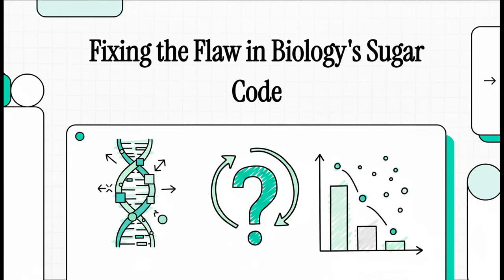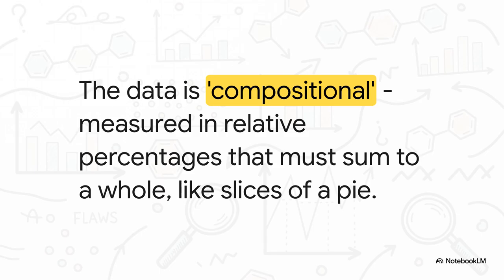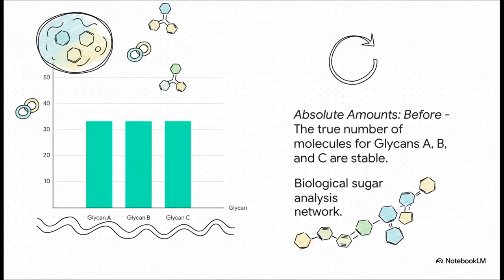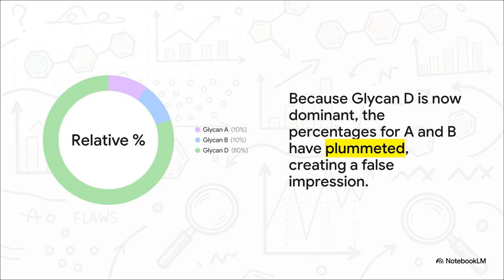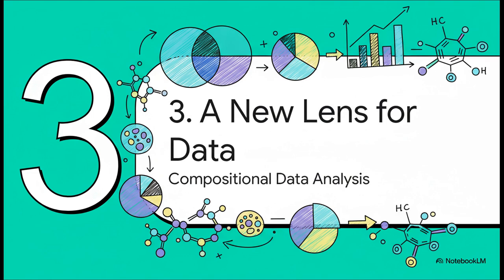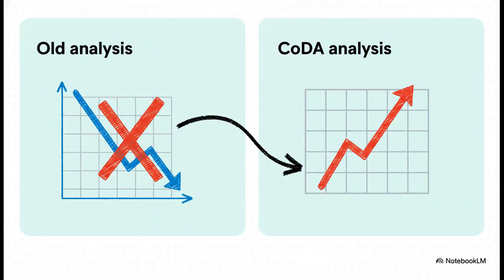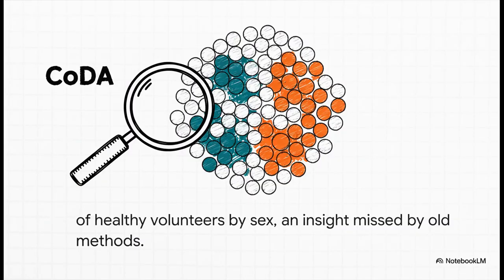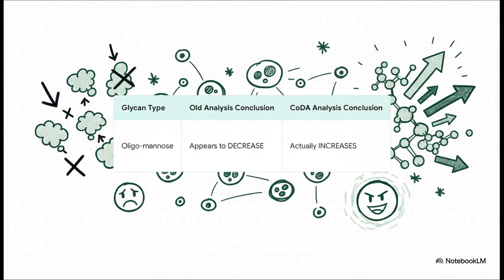Fixing the Flaw in Biology s Sugar Code